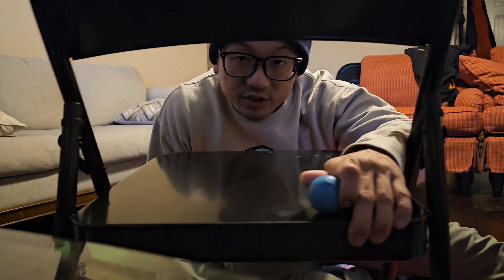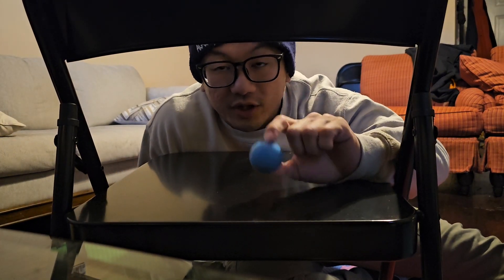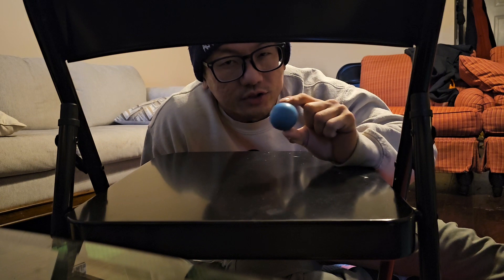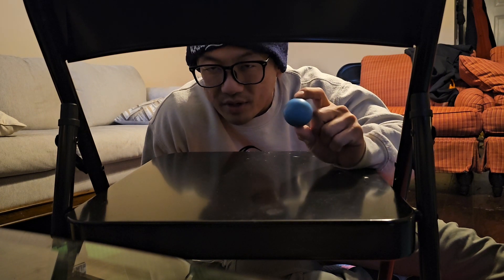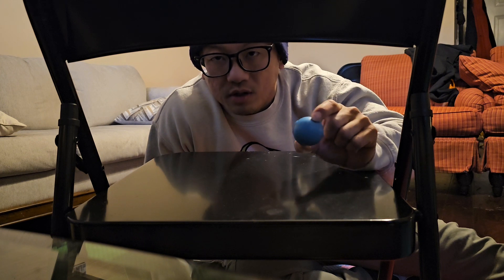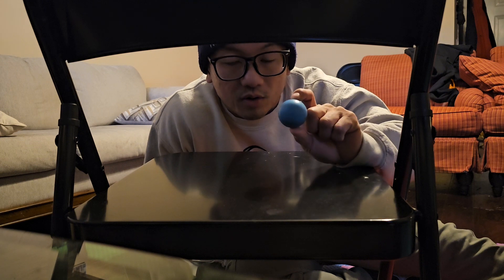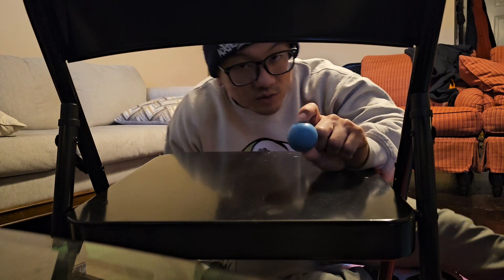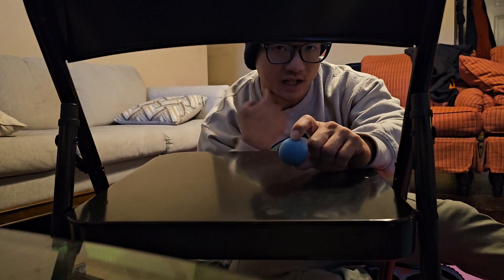Rad Ball Neck near the skull